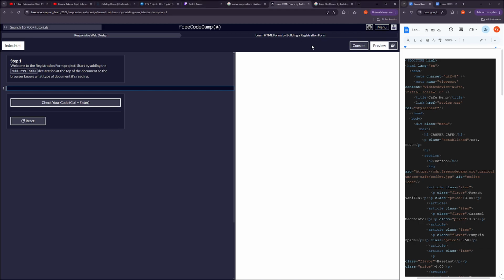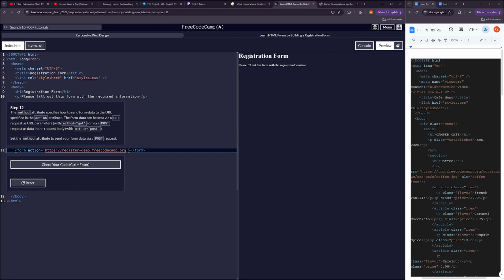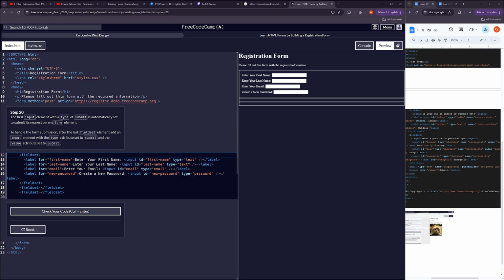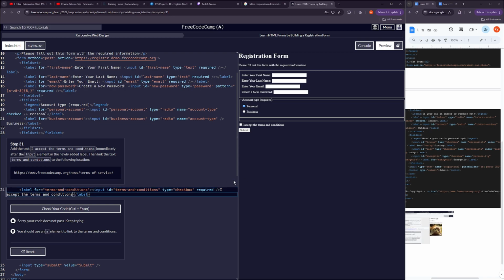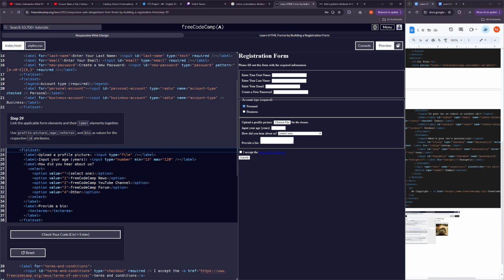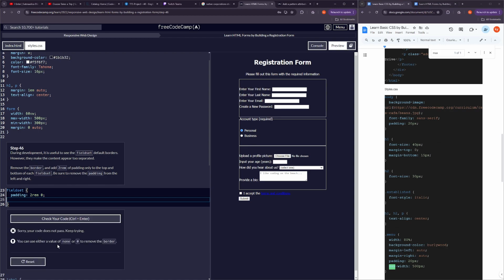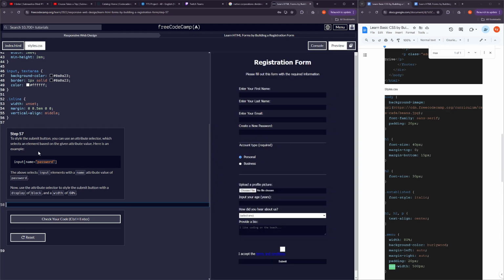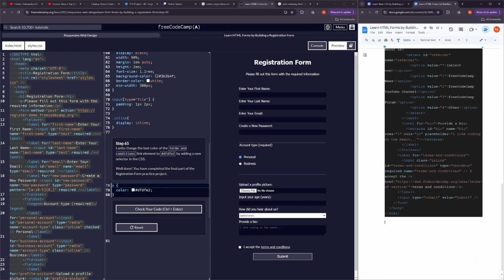Learn HTML Forms by Building a Registration Form. Follow along with me.